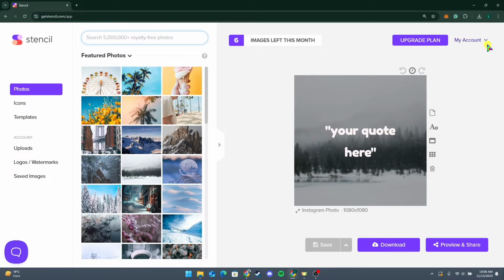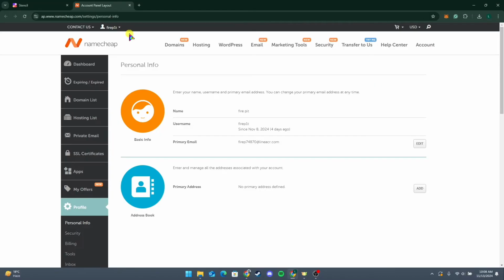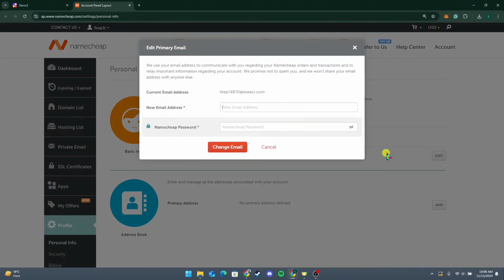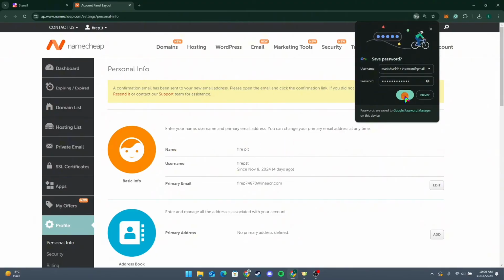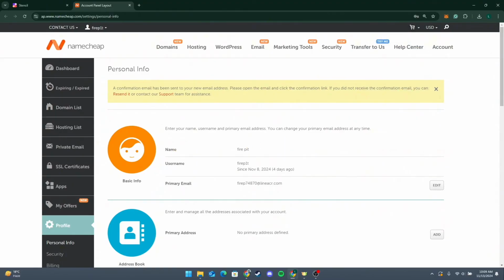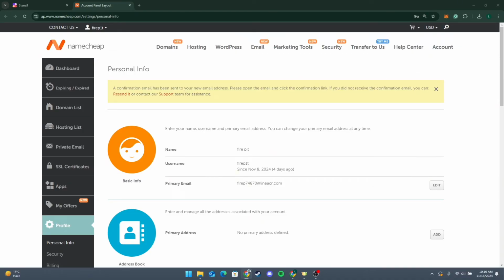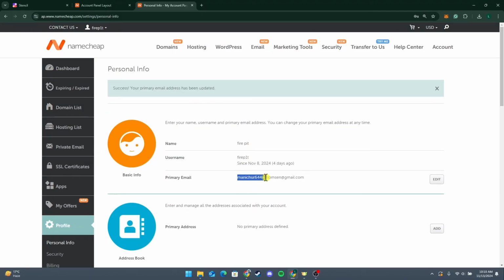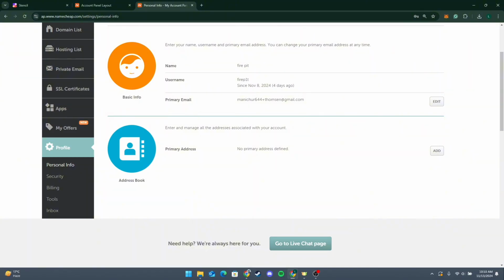How to Change your Email Address in GetStencil 2024?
In this video, I’ll show you the step-by-step process to change your registered email safely and efficiently.